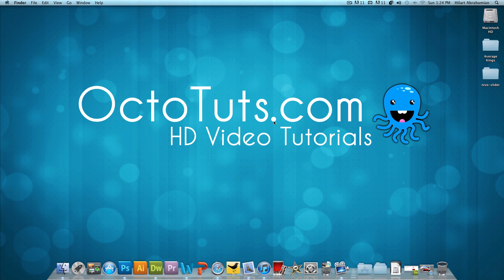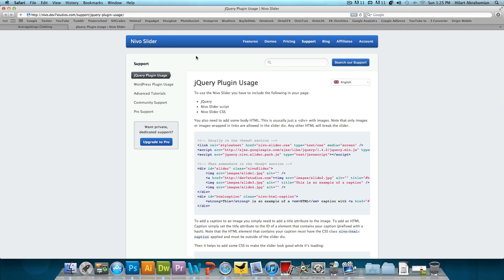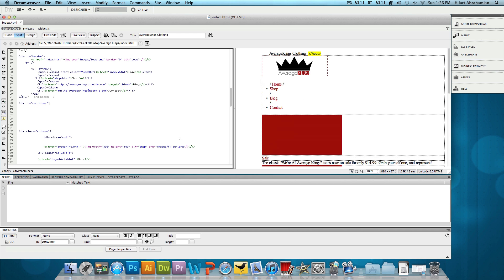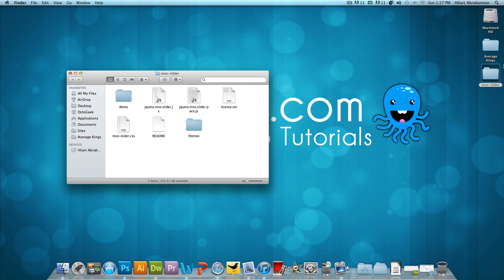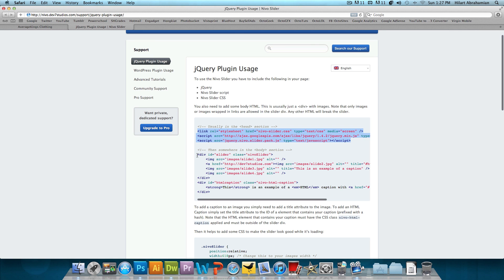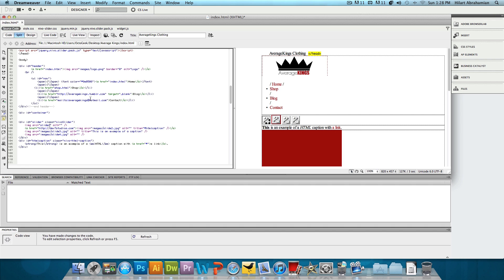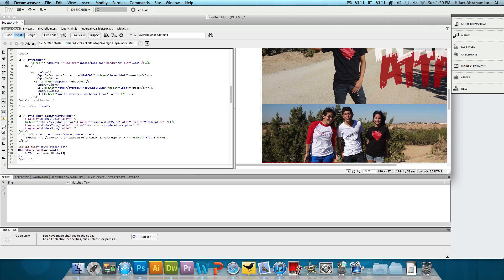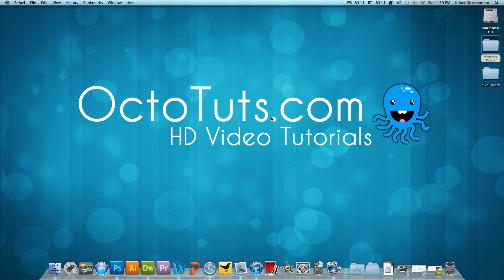Dreamweaver Tutorial: Website Image Slider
Today we're going to learn how to add an image slider to your website's homepage.
To play with more advanced options just read further on the website's support page.